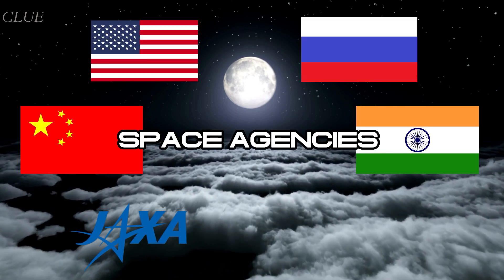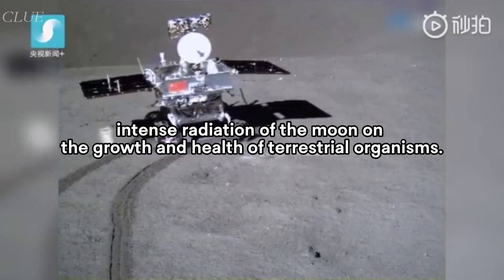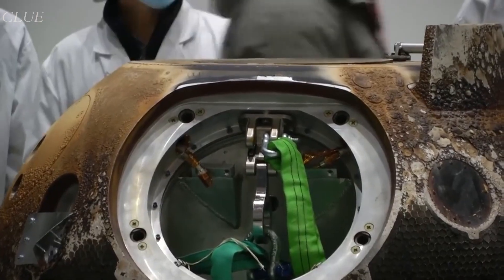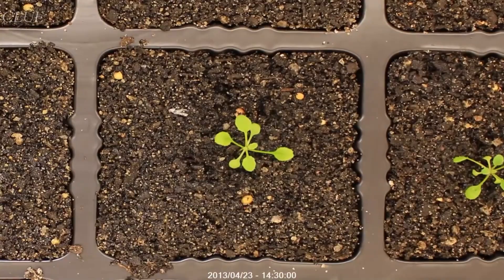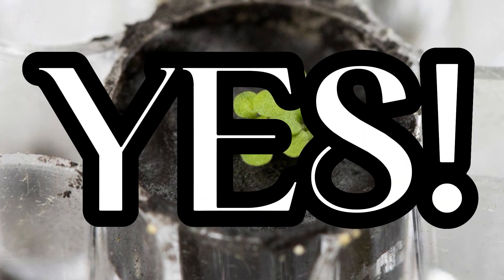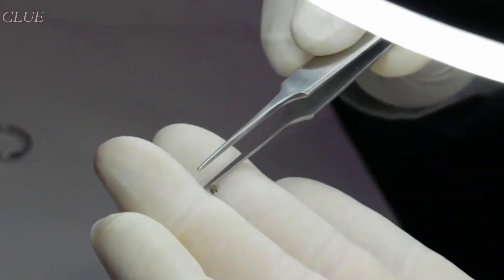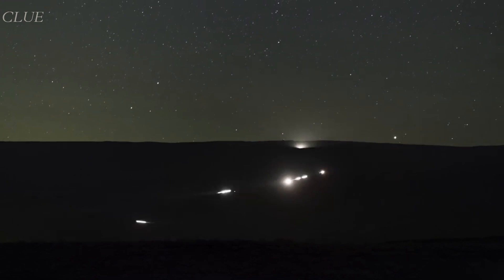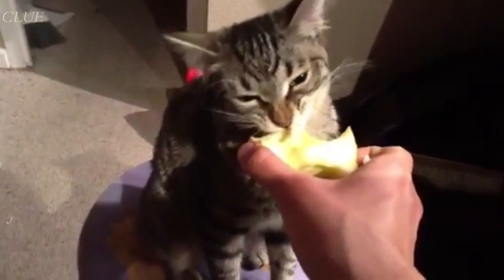Can We Grow Plants On The Moon?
As countries and space agencies rush to the Moon, the question of making it habitable becomes vital. The Moon's challenges include weak gravity and a virtually non-existent atmosphere. However, its abundant soil holds the key to transforming it into a self-sustaining place. In this video, we explore pioneering experiments by China and NASA that are shaping the future of lunar agriculture.

China's Chang'e 4 mission, in 2019, conducted a groundbreaking experiment with cotton, potato, arabidopsis, and rape seeds, fly eggs, yeast, and a small amount of water on the Moon. While these seeds sprouted, the experiment was cut short by a lunar nightfall. China is determined to explore lunar farming further in lava tube caves.

NASA, in 2022, used lunar regolith from the Apollo missions to successfully grow Arabidopsis thaliana in a nutrient-poor lunar environment. This achievement brings us closer to becoming a multi-planetary species and could provide new food sources for deep space missions.

The Apollo Next Generation Sample Analysis Program, now in Artemis labs, played a crucial role in this discovery. Arabidopsis thaliana, a well-studied plant, was used due to its ease of growth. Despite some challenges, this experiment shows promise for lunar agriculture.